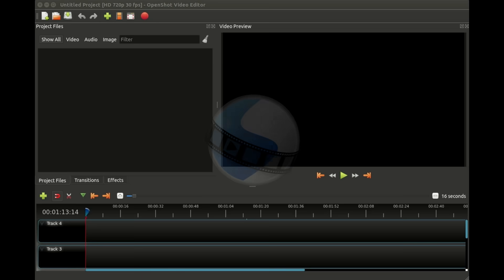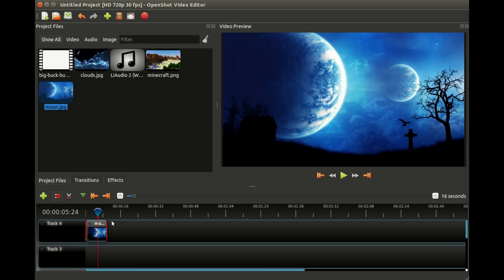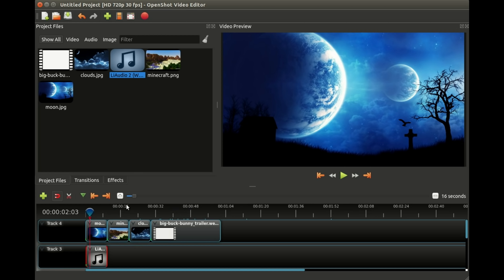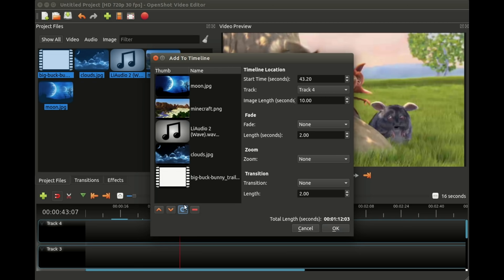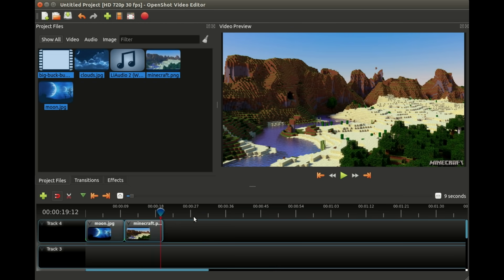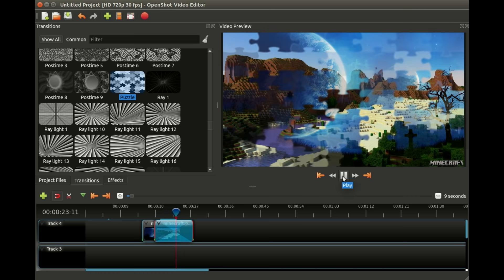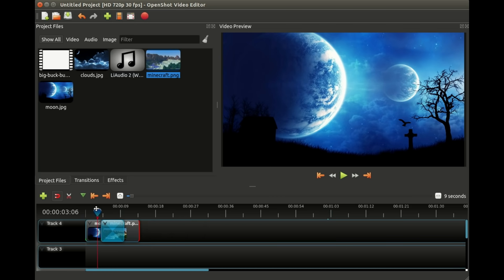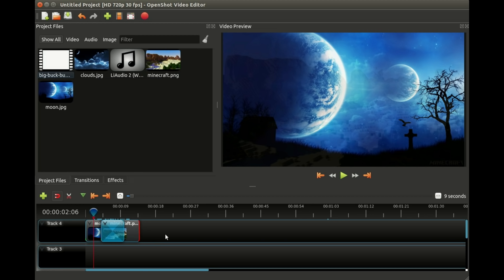The Basics (Part 1) | OpenShot Video Editor Tutorial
In this tutorial, we create our first video, and explain the basic editing flow which most videos use.

The following topics are covered in this video:
 - Add files
 - Add clips
 - Add to Timeline screen
 - Add transitions
 - Auto transitions
 - Zoom in/out
 - Export Video

OpenShot Version: 2.4.1